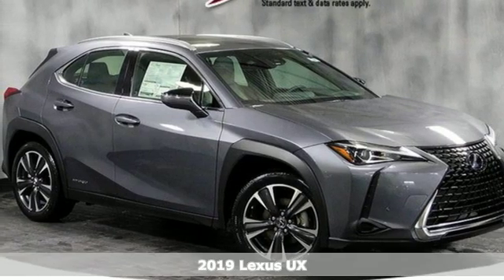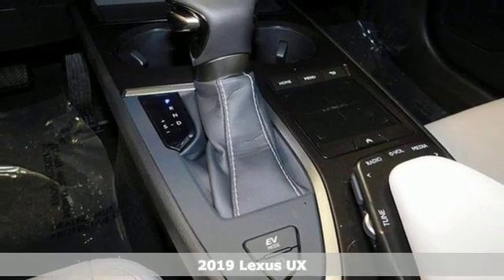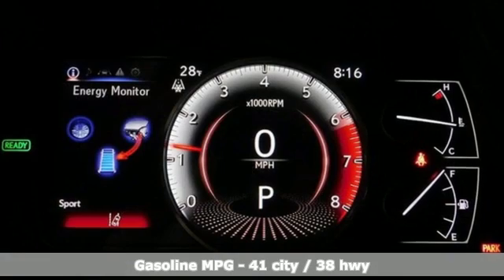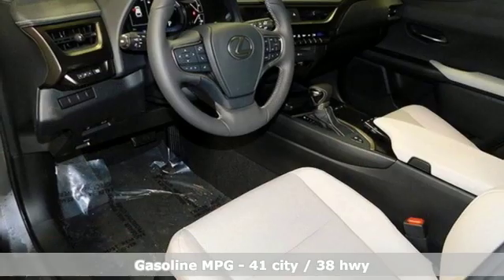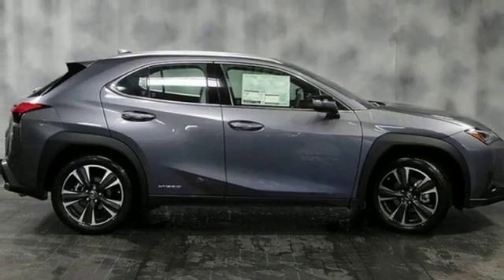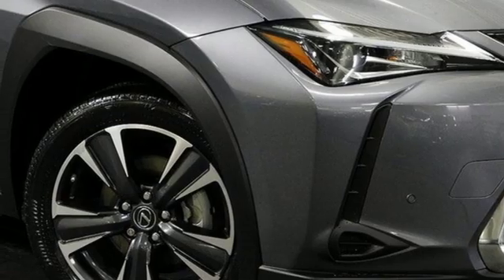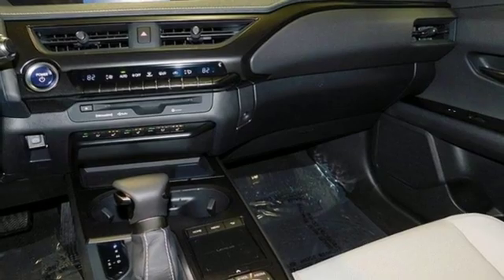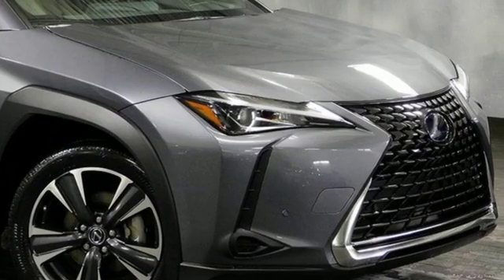New 2019 Lexus UX 250h Westmont IL Chicago, IL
Year: 2019
Make: Lexus
Model: UX 250h
Trim: Awd Hybrid
Engine: 2.0L 16v DOHC 4-Cyl Engine
Transmission: Automatic
Color: NEBULA GRAY PEARL
Interior: Birch
Stock #: X2027
VIN: JTHU9JBH4K2004591

Address:
470 E Ogden Ave